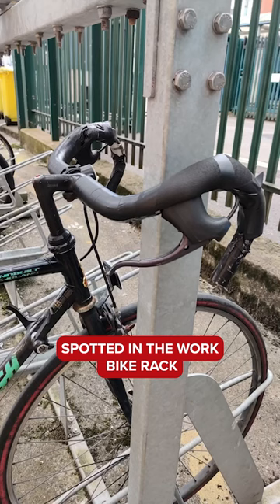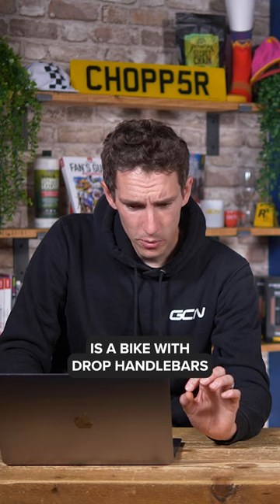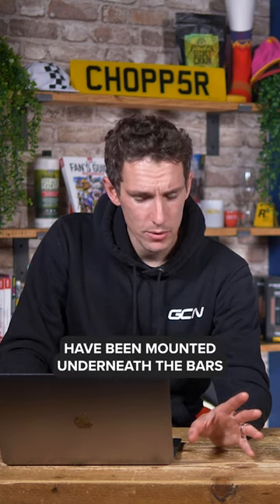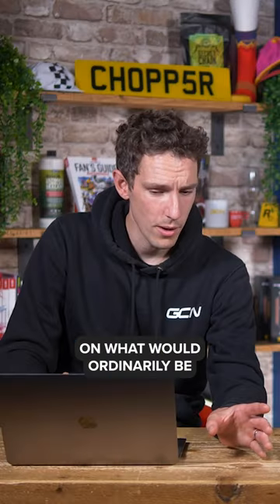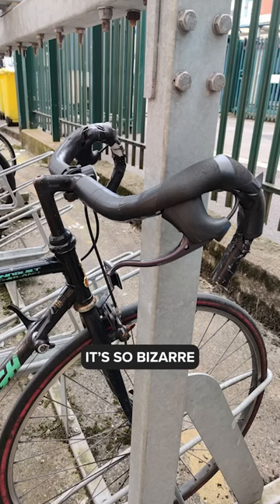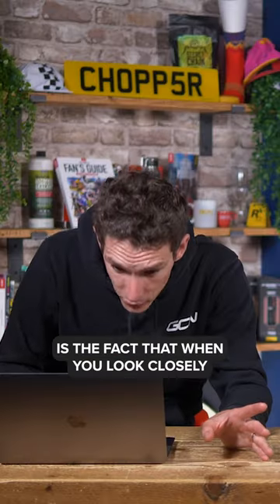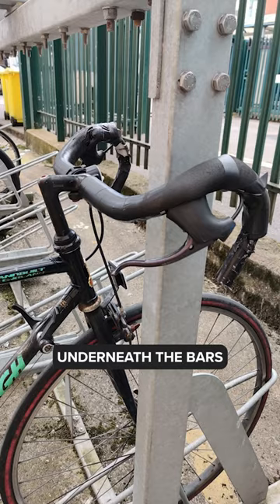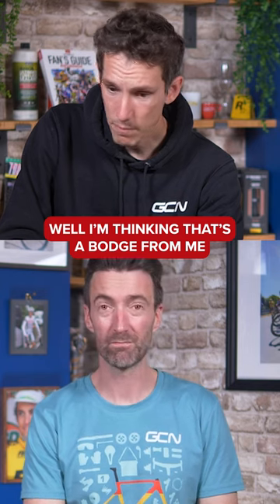WHAT in the handlebars is going on here?! 🤨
We thought we’d seen it all… then this contraption appears! What do you think of this handlebar situation? 🧐

Upload your hack (or bodge!) to the GCN App for your chance to feature in a future GCN Show 👀